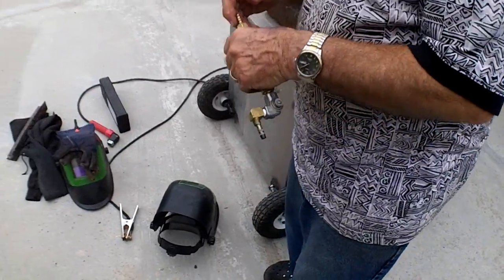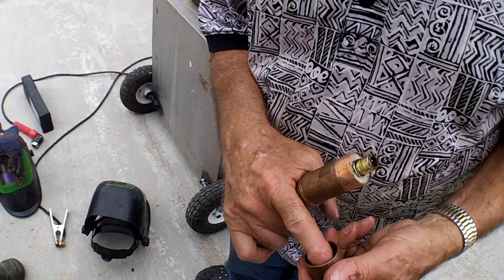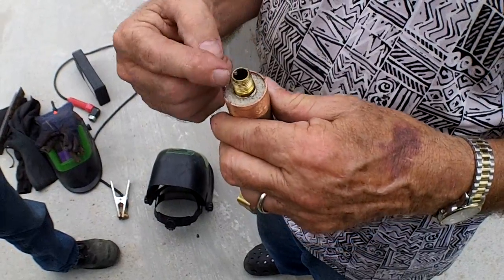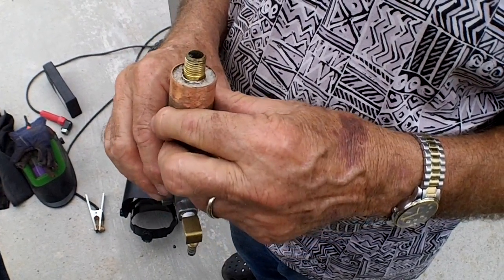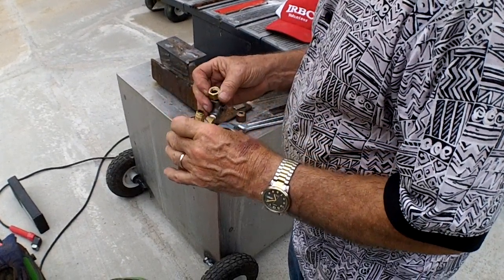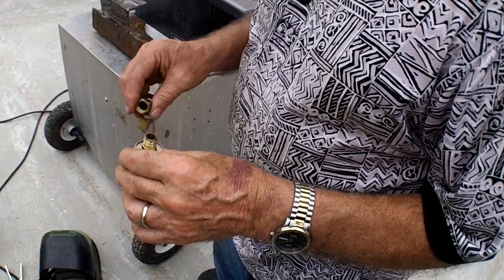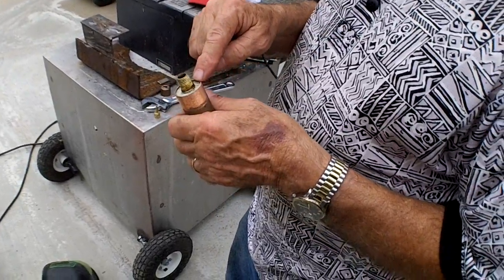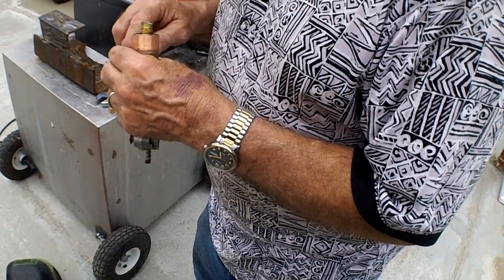Homemade flashback arrestor for HHO